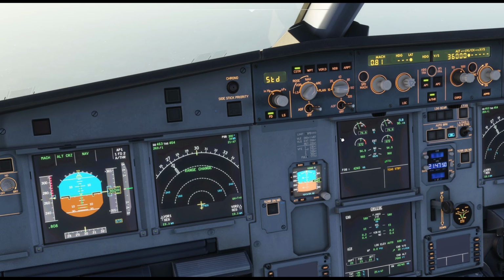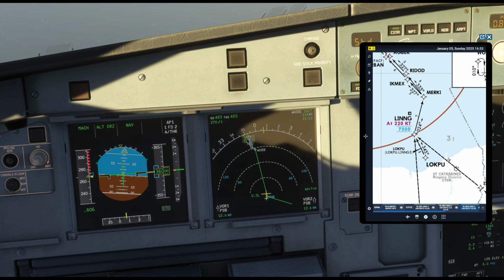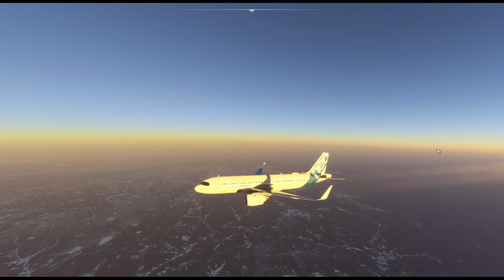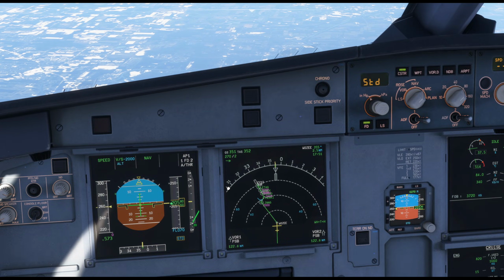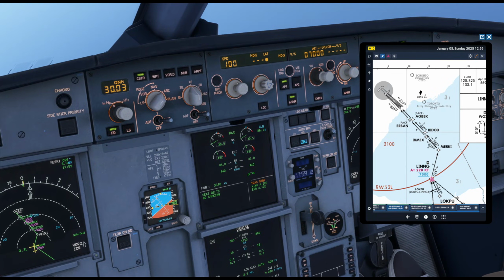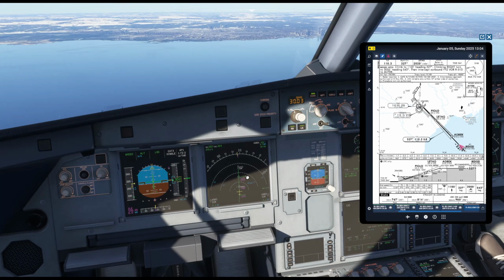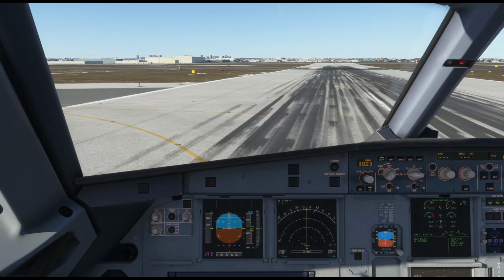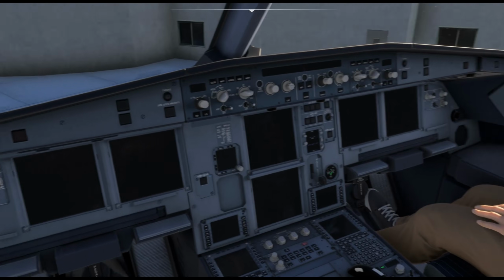A320 Beginners Guide - Descent, Approach & Landing (Part 3) | MSFS 2024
I hope this series can help you plan your first flight using SimBrief and get to your destination in the Airbus A320neo v2 (by Asobo).

In this third & final video, we learn how to plan for our top of descent, follow the approach charts, LAND, taxi, and shutdown the plane! Lets get it done!

Chapters:
00:00 - Intro
00:43 - Flight Plan
02:33 - Arrival Charts
06:27 - Planning Descent
10:41 - Destination Info
11:51 - Descent
23:28 - Arrival
26:50 - ILS Approach
32:55 - Landing
35:54 - Taxi
38:42 - Shutdown
41:47 - See ya!